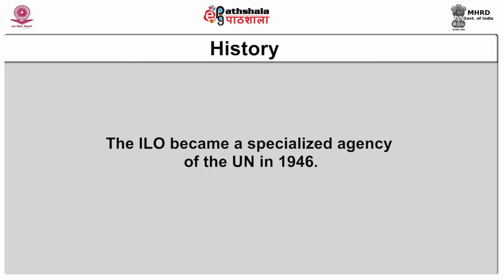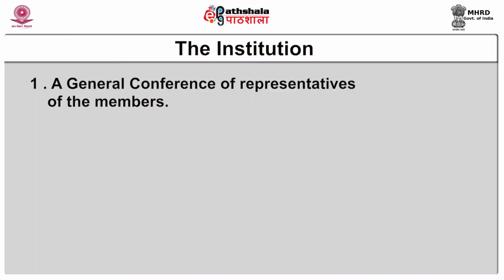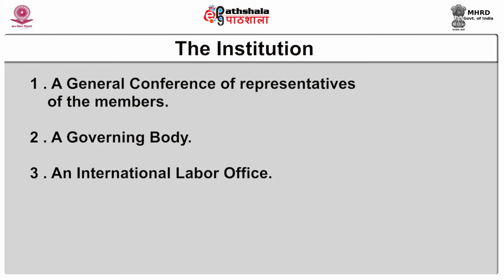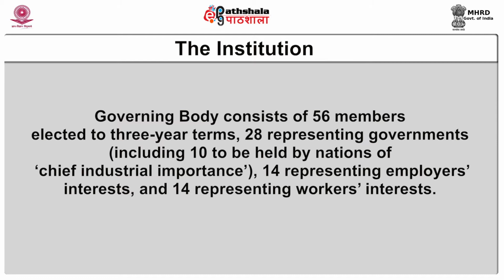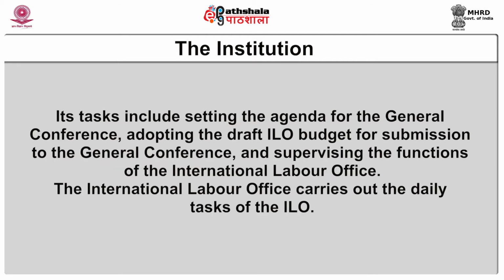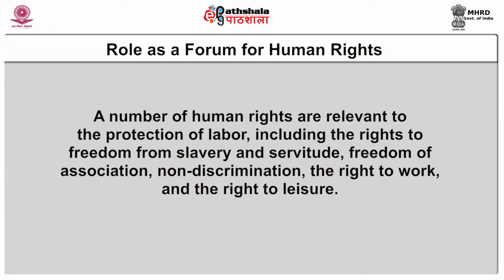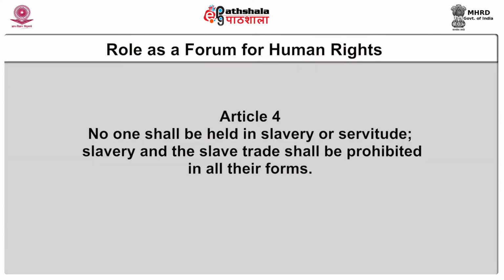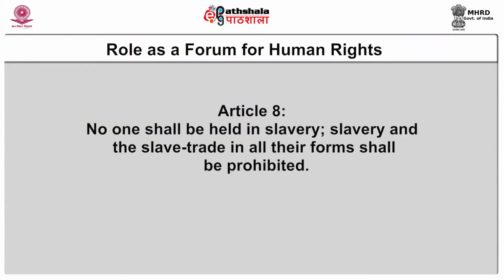M-27. International Labour Organisation (ILO)